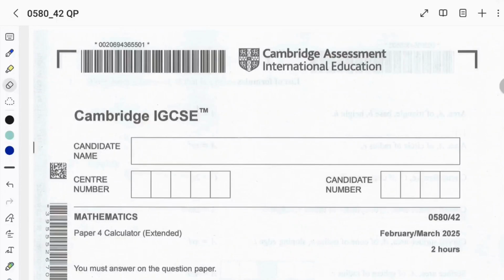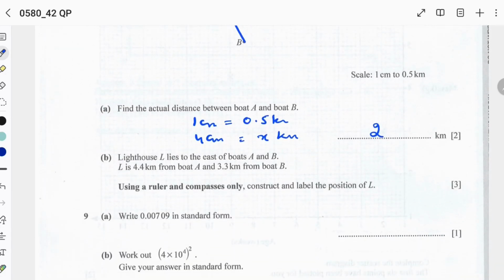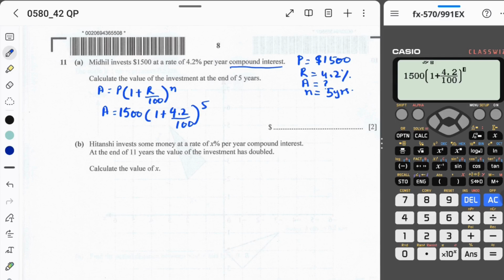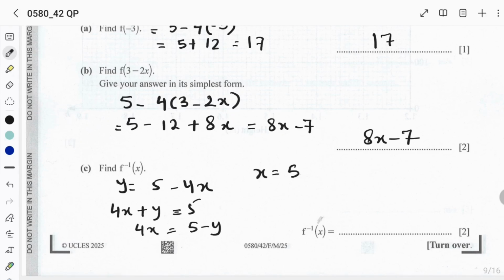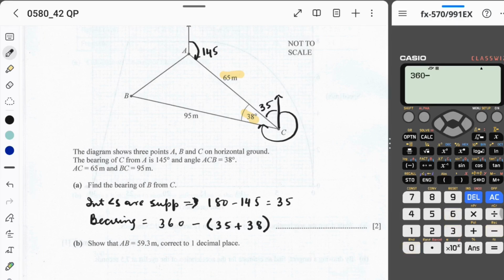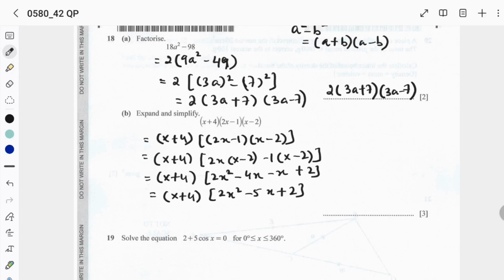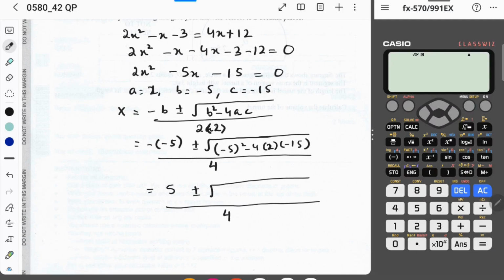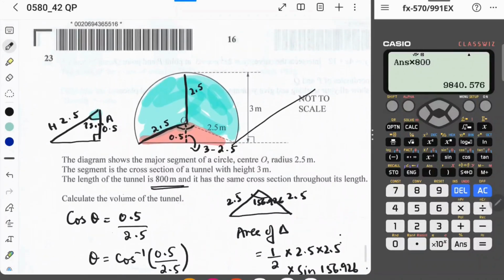0580/42/f/m/25 IGCSE MATHEMATICS PAPER 4 (EXTENDED)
📘 IGCSE Maths 0580/42/F/M/2025 – Full Paper 4 Solved (Step-by-Step)

In this video, I solve the complete Extended Paper 4 from May/June 2025 with:
✔️ Detailed calculator-based solutions
✔️ Clear methods and explanations
✔️ Key exam tips and common tricks
✔️ Full working for all word problems, graphs, algebra & geometry

🎯 Ideal for IGCSE students preparing for Paper 4!